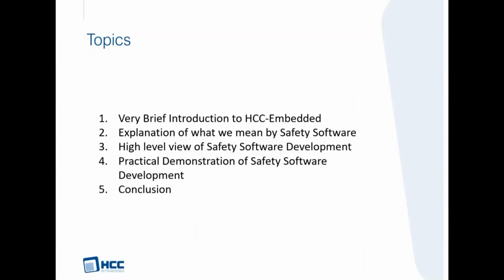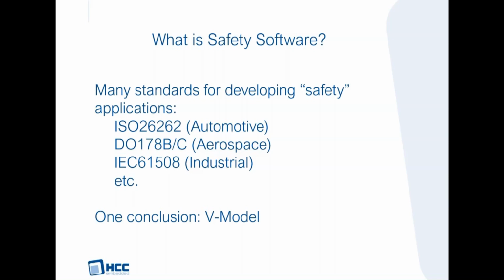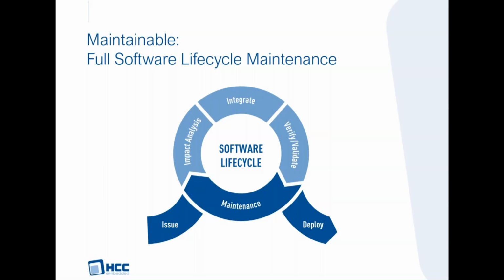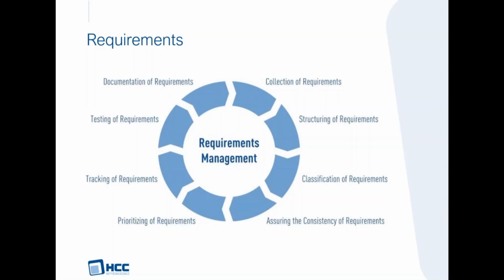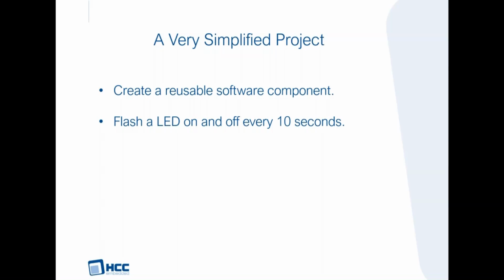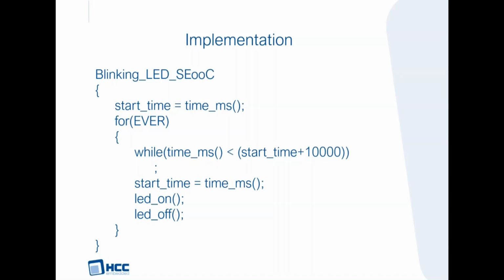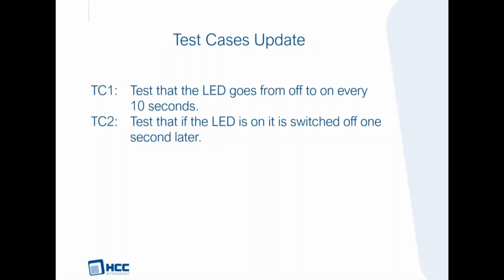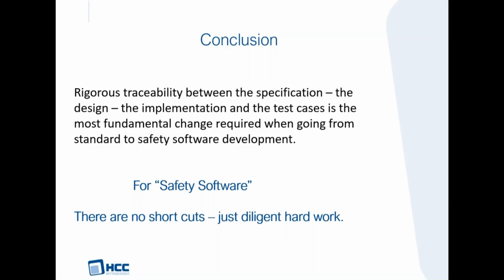Hitex Webinar hcc safety software movie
Join HCC Embedded CEO Dave Hughes for a free Hitex webinar presenting the basic methodology of developing a safety software component out of context. A practical example will be used to illustrate some of the key concepts and how they differ from standard development methods. The webinar will also discuss the role of traceability from beginning to end and how it enables the creation of a safety software lifecycle.